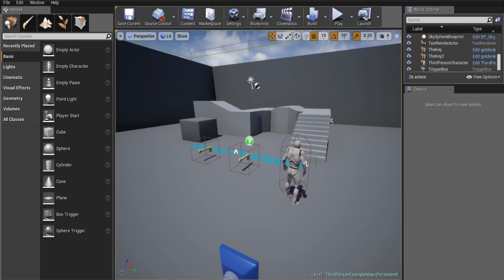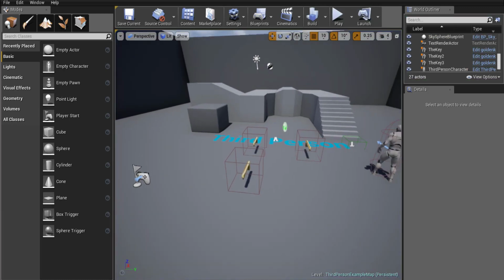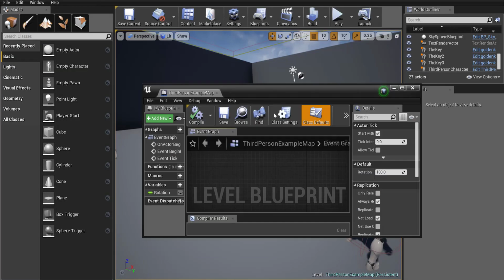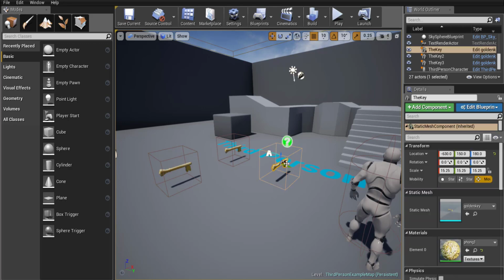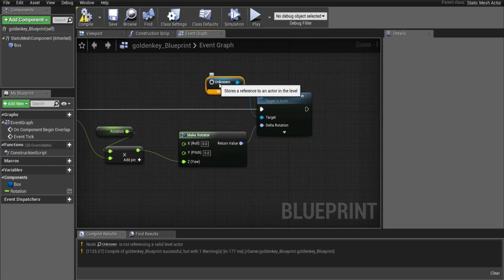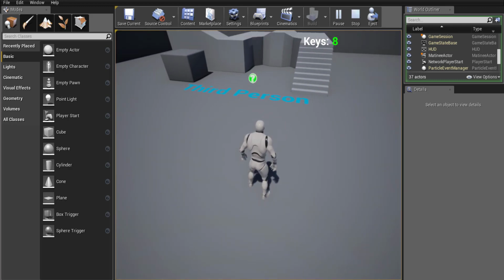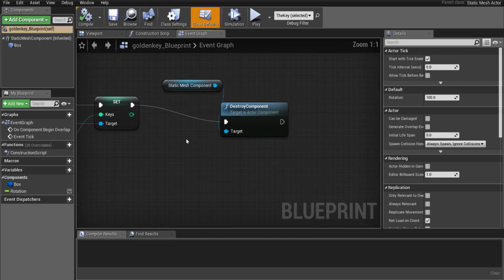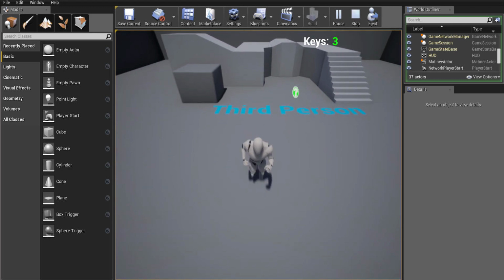Unreal Engine 4 - Collecting and Storing Multiple Objects (Beginner)